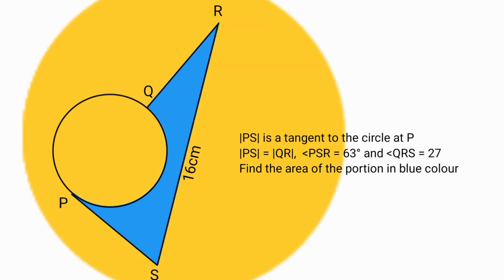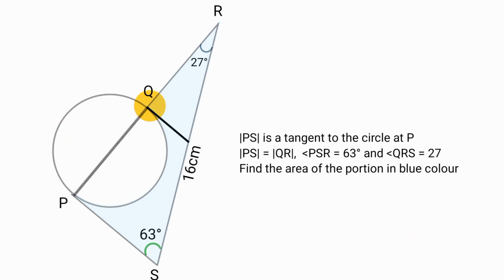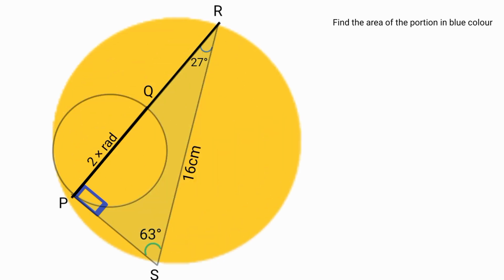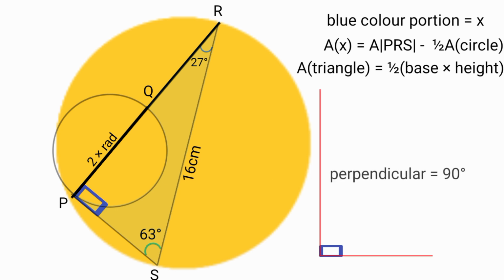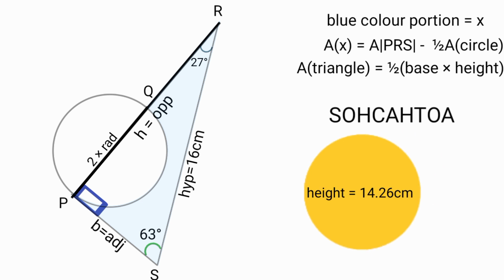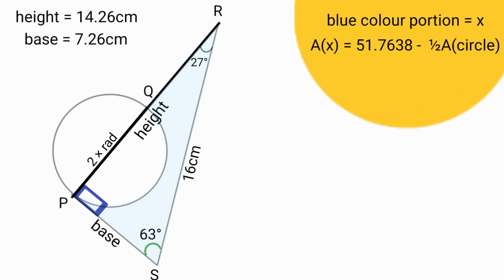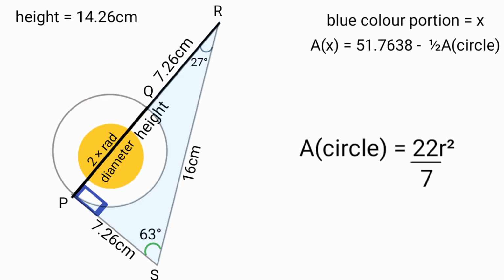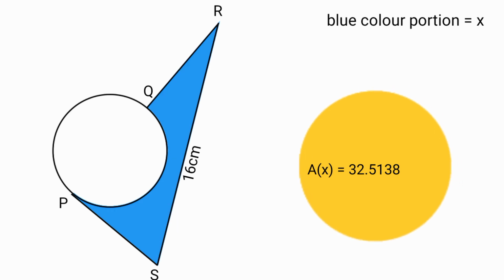maths problem solving